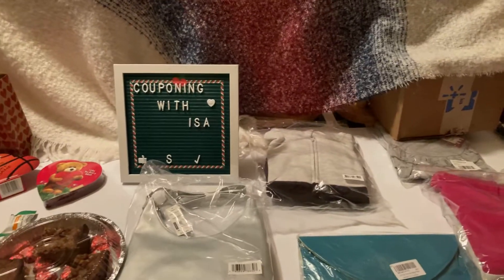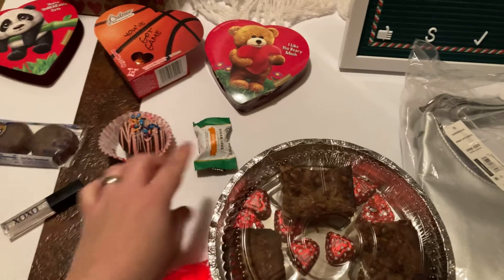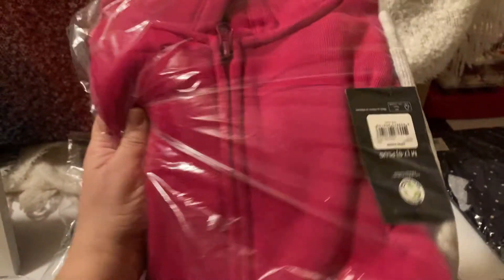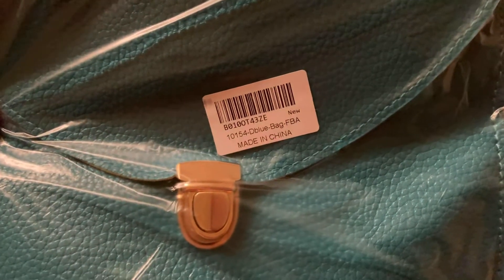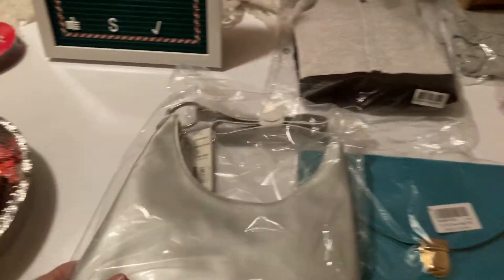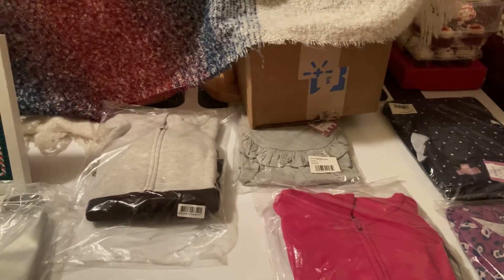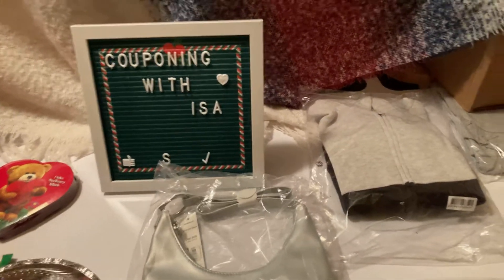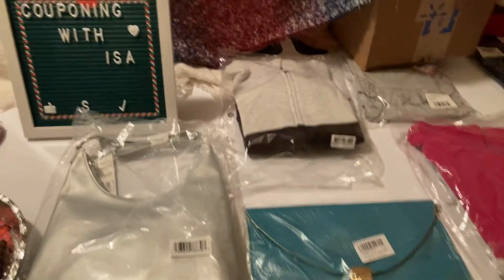WALMART CLEARANCE ITEMS 🛍